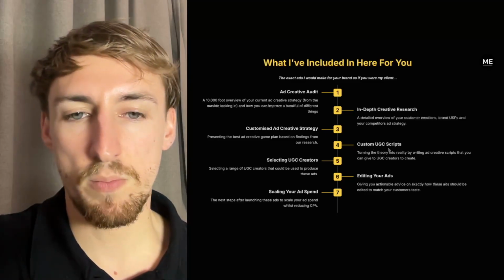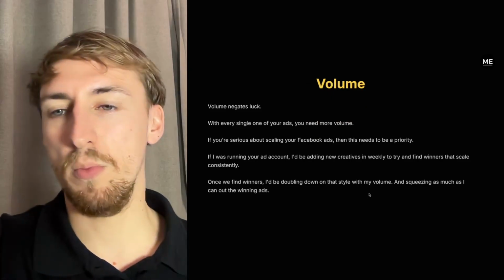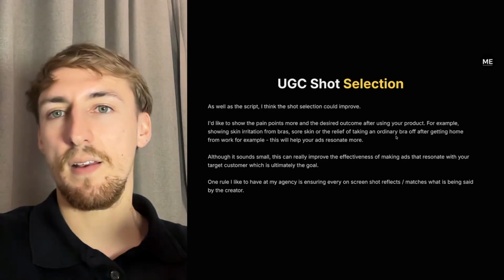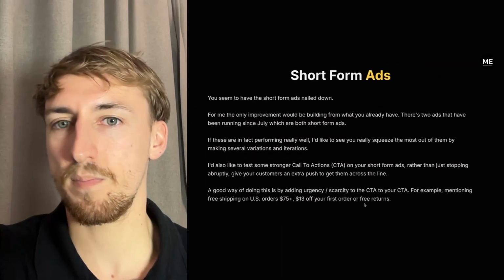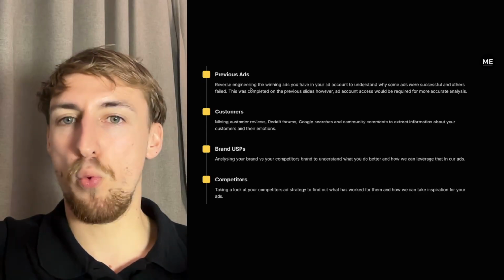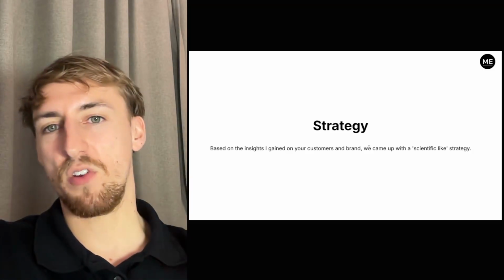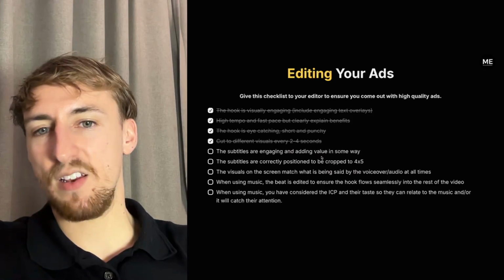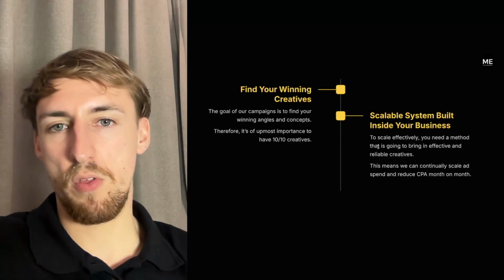Watch Me Make Facebook Ads for $800k/mo Ecom Brand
Watch me make Facebook ads for $800k/mo Ecom brand, Harper Wilde. I go through the full A-Z process, check it out!